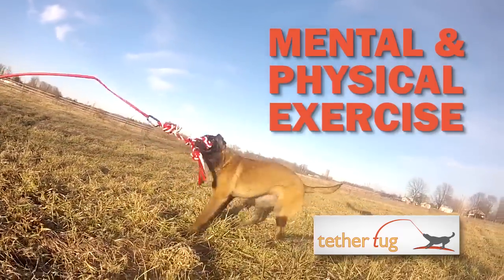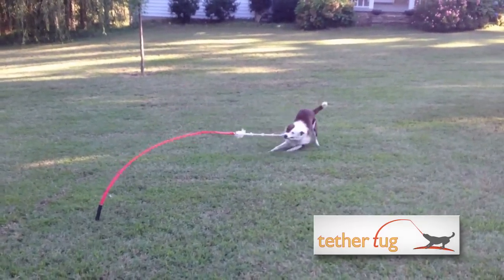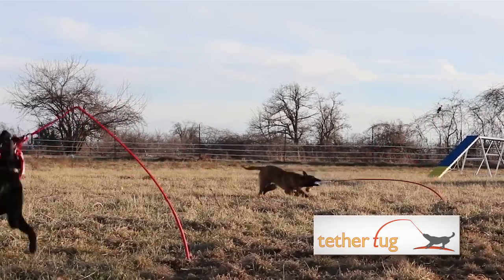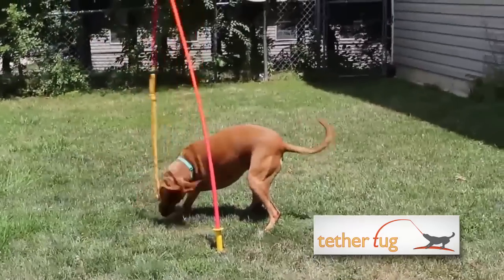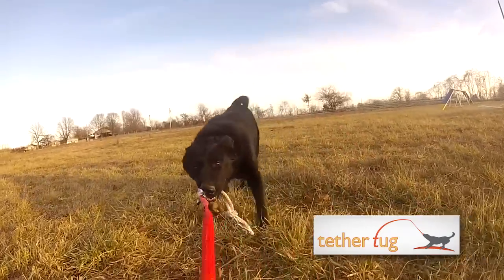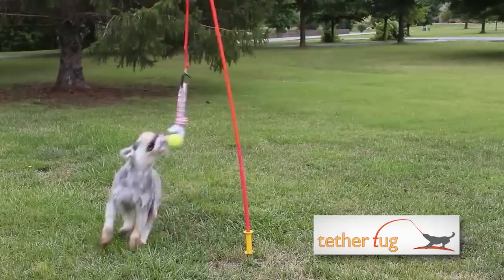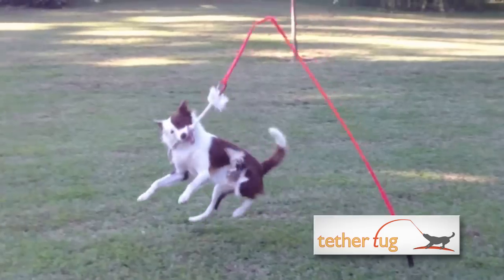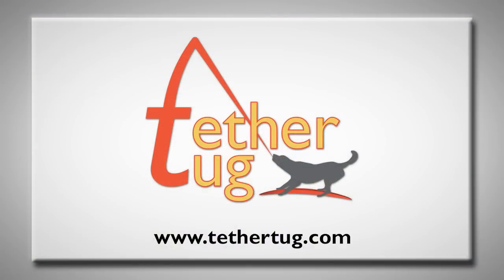The Best Dog Toy Ever! Tether Tug Outdoor Dog Toy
The Best Dog Toy Ever is the Tether Tug!  It is a durable, interactive outdoor dog toy designed to provide dogs with hours of fun and play!  for more information.

Tether Tug is dedicated to promoting healthy physical and mental play for dogs of all activity level.  We recognize that pets are an important member of any family and it is our goal to keep them healthy and happy.

The Tether Tug Dog Toy is really easy to setup!  Simply drive the metal base into the ground, insert the 55" Tether Tug into the base, attach a Tether Toy and your dog is ready to play! The Quick Connector allows toys to be easily changed out to fit any dog's preference.